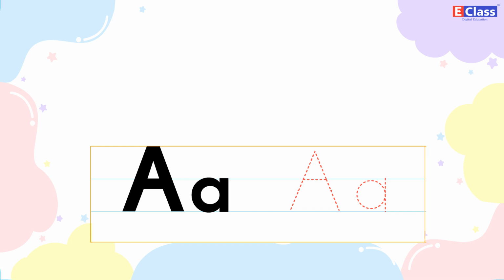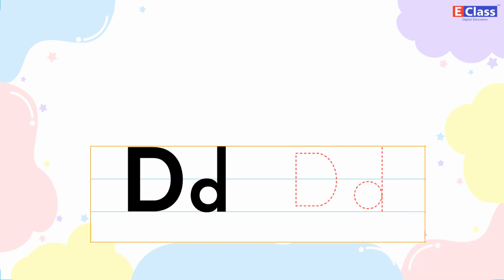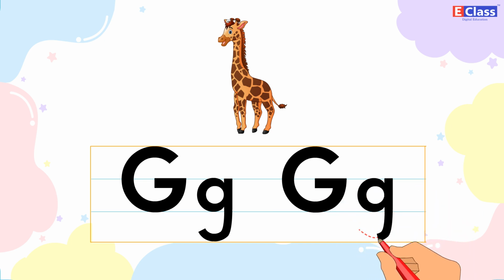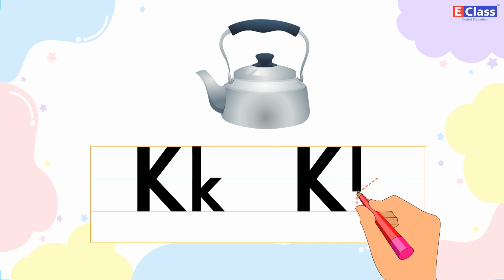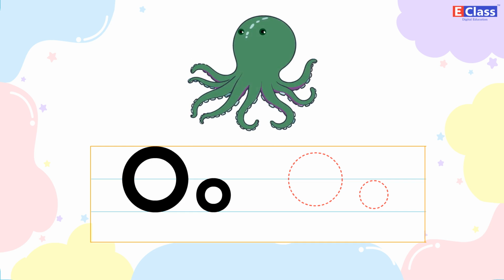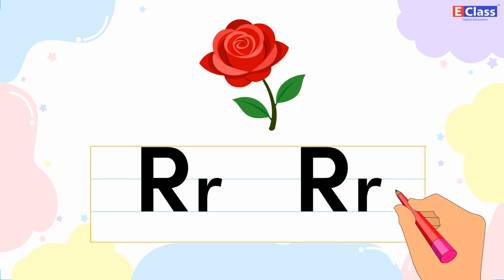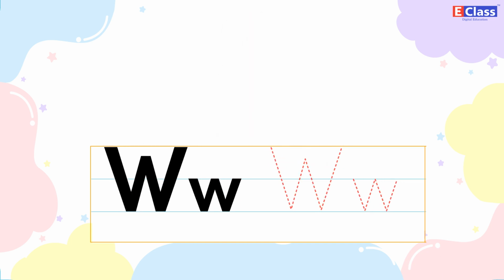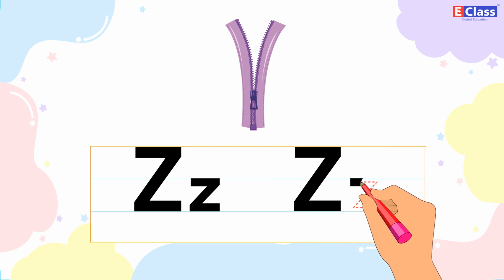Std 1, My English Book, Unit 3.6 - Capital Letters-Small Letters, Marathi Medium, Maharashtra Board.